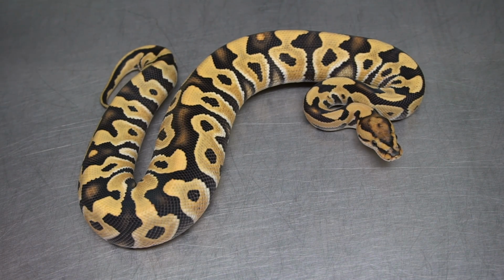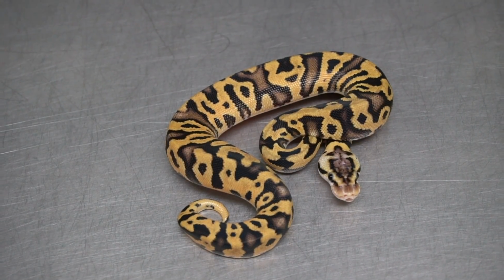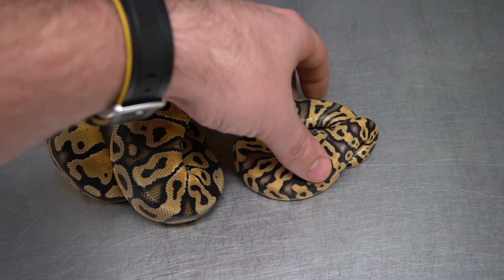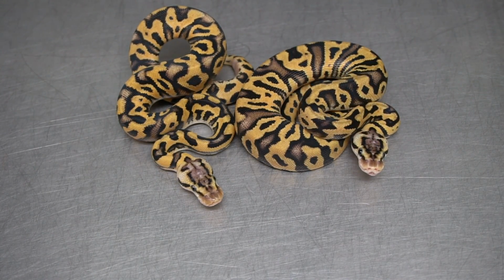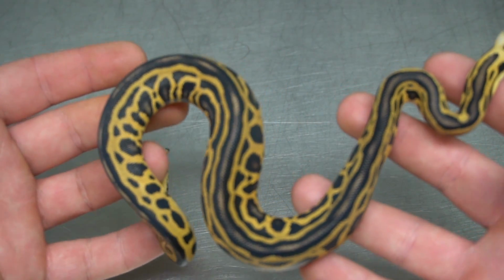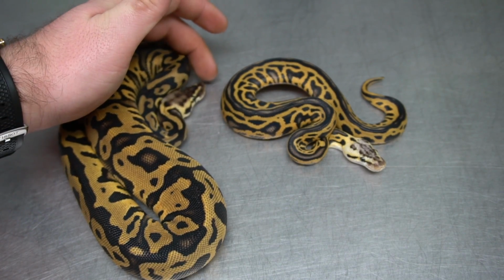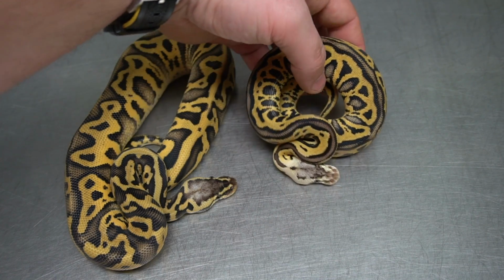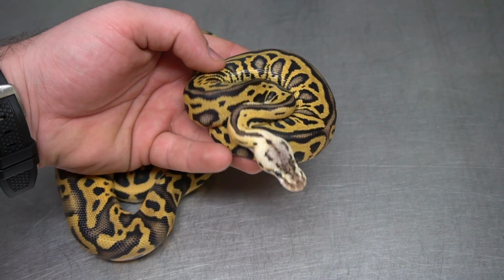CRYPTICS - WHAT ARE THEY? ll BALL PYTHONS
Here we take a look at some Cryptic combos! Cryptic has been popping up all over the place, in what seems to be mostly Desert Ghost stock. Was founded out of Mark and Kim Bells DG Animals.

Don’t forget to check us out on IG and FB